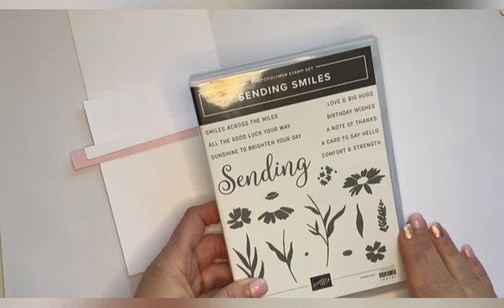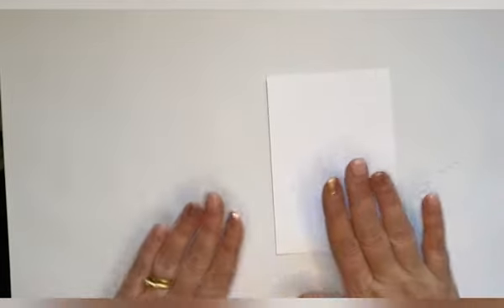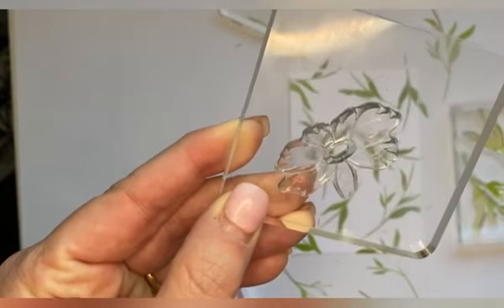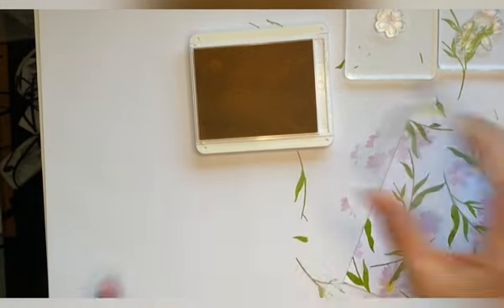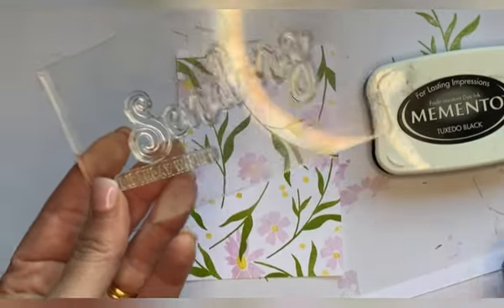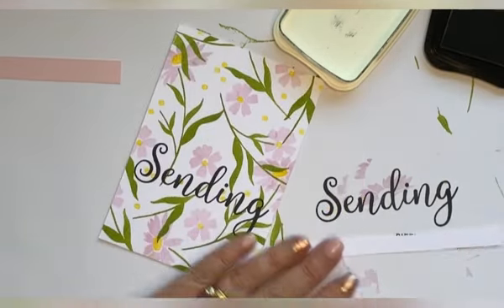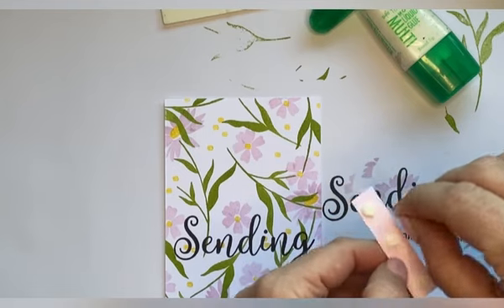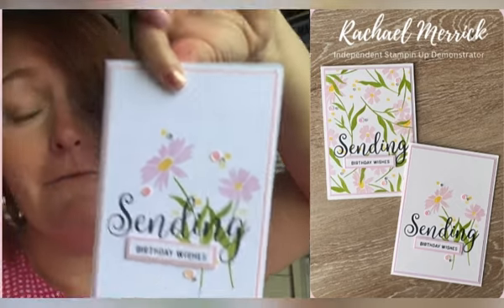Global Monthly Video Hop - August 2023- Merrick Makings - Stampin Up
I’m Rachael, from Merrick Makings, and I’m an independent Stampin Up demonstrator from Queensland, Australia.

Videos are not sponsored and all items are purchase personally by me.